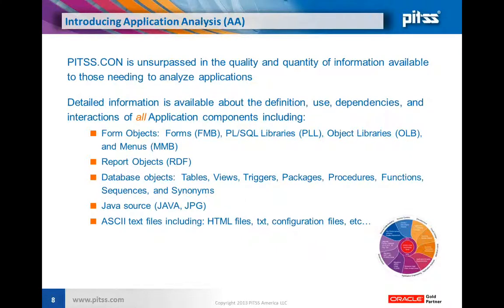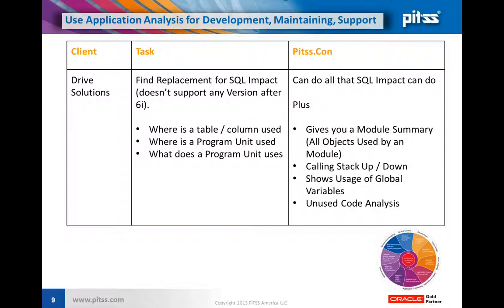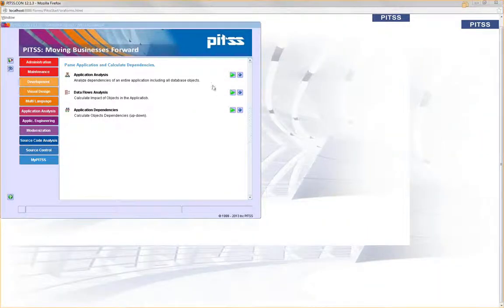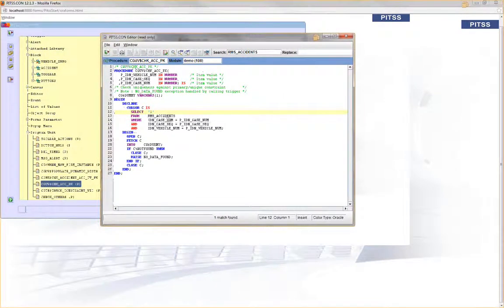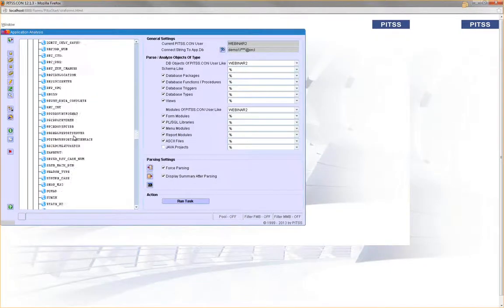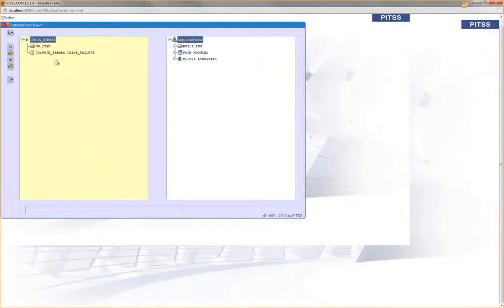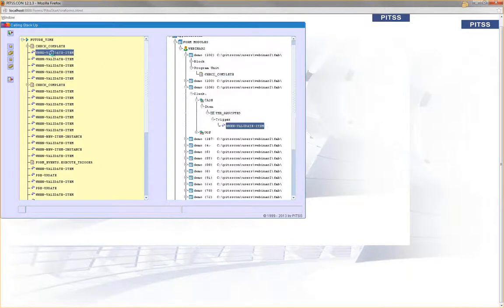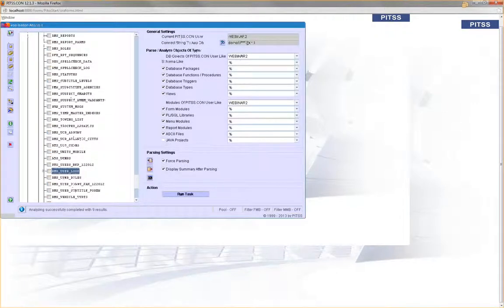Oracle Forms Impact Analysis with PITSS.CON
In this video you learn how pitss.con can help you to identify dependencies in your oracle forms application and how this knowledge can provide security for upcoming projects.